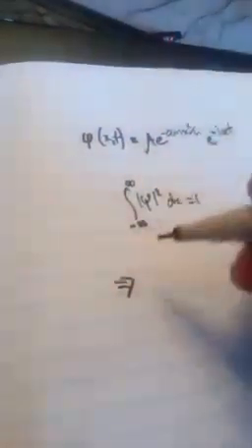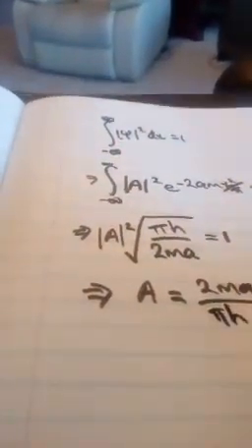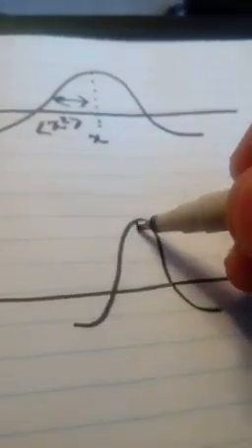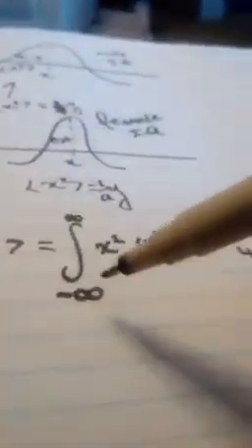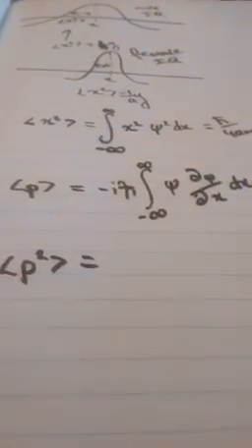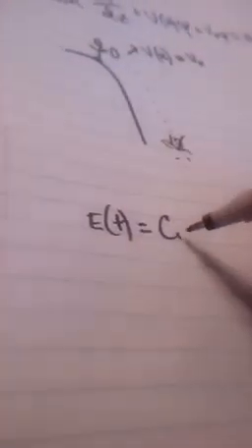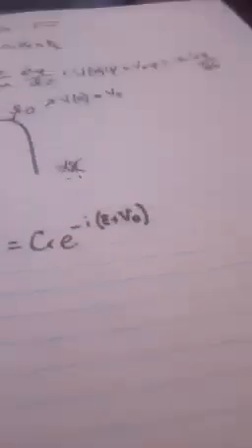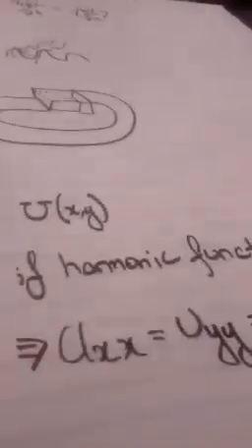Mathematical formulae for quantum mechanics part 1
Periscope live cast on Gabversity